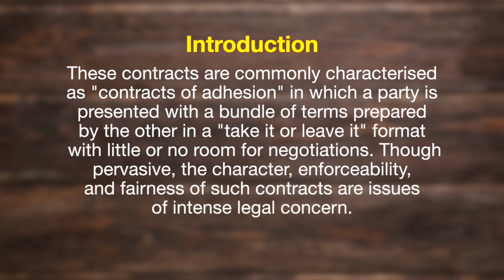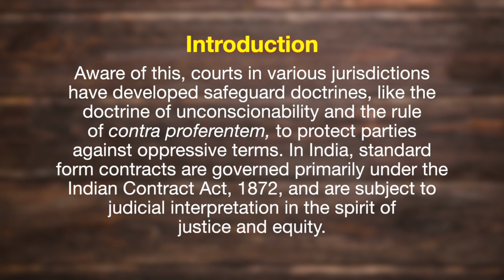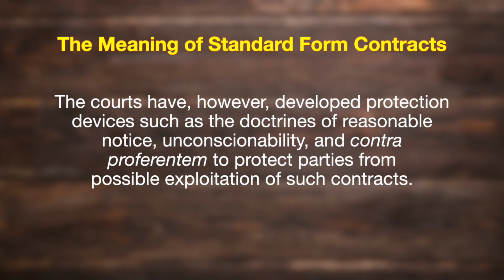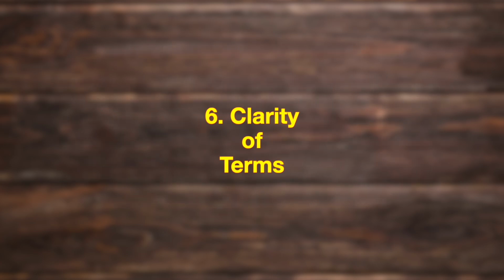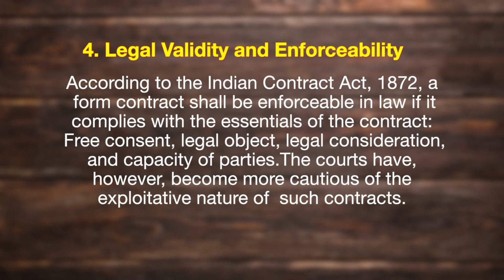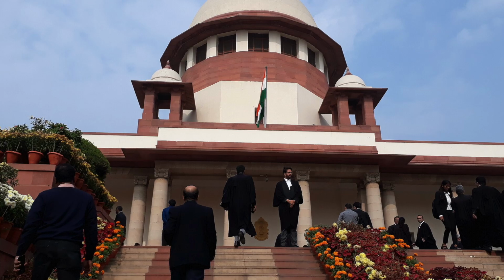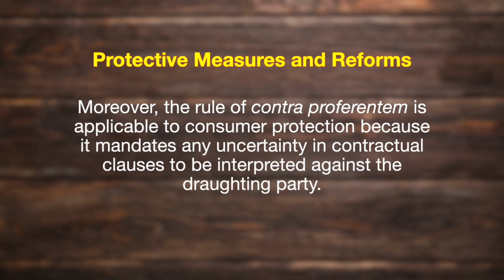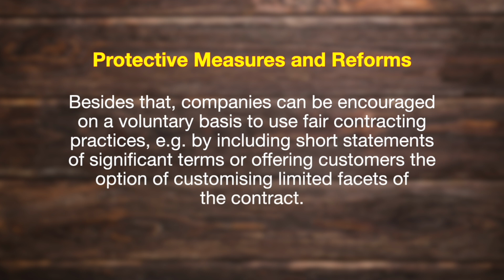LoC1-L10-Standard Form Contracts: Meaning, Objective and Nature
Subject : Law
Course Name : Law of Contracts-I